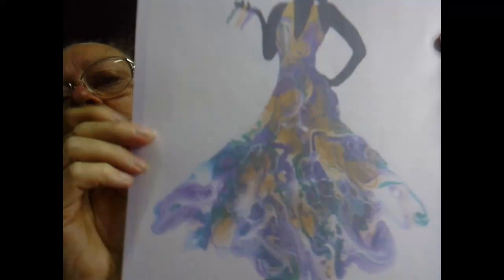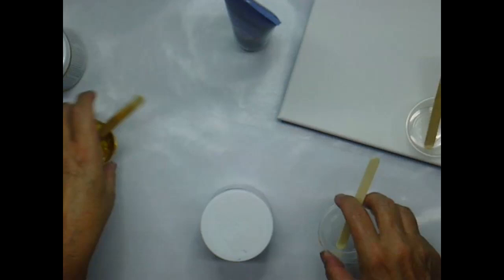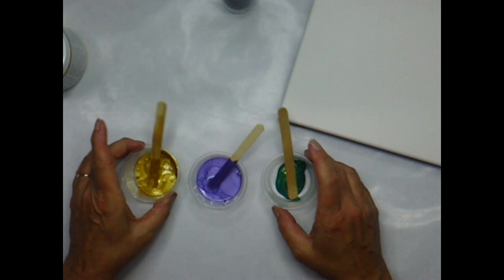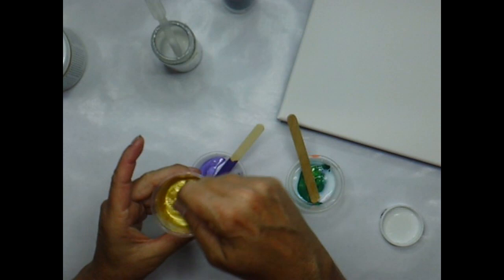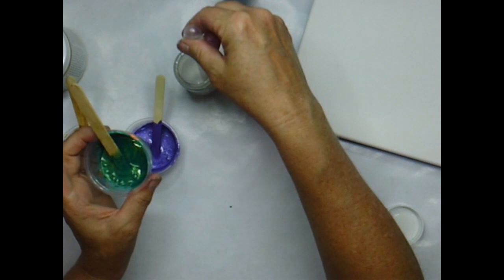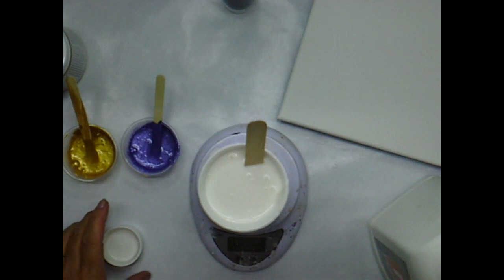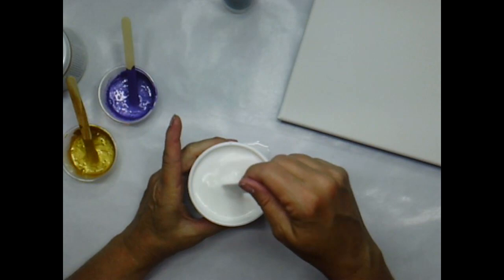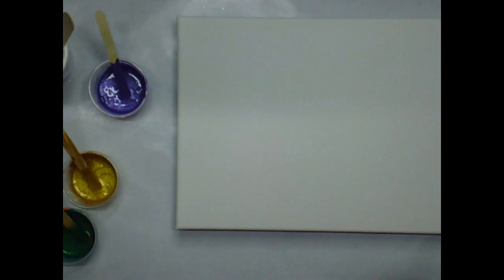Mardi Gras Lady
All Artwork Is Available for Purchase